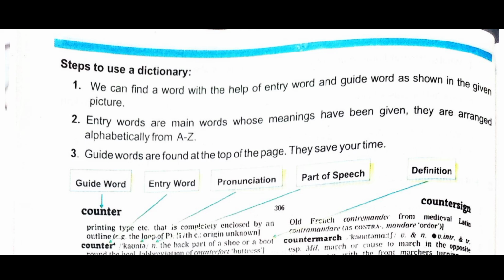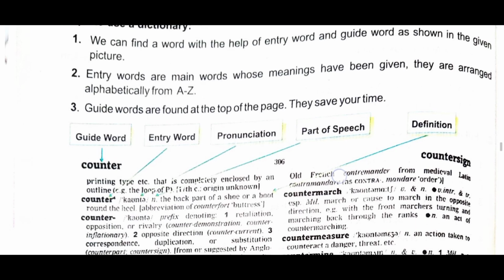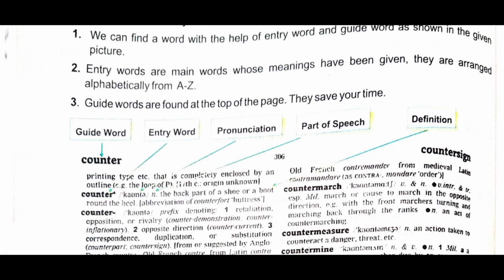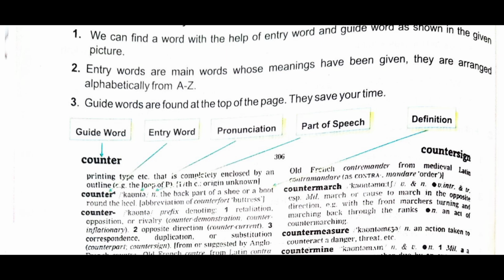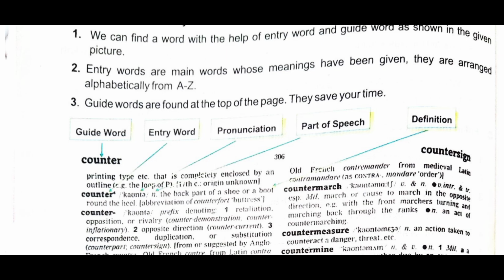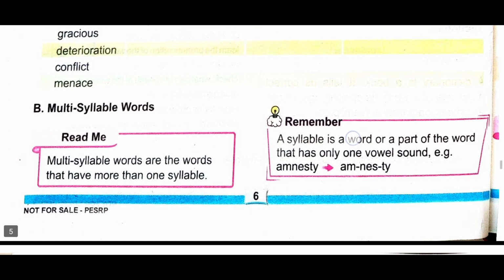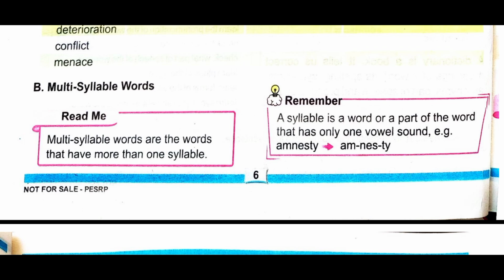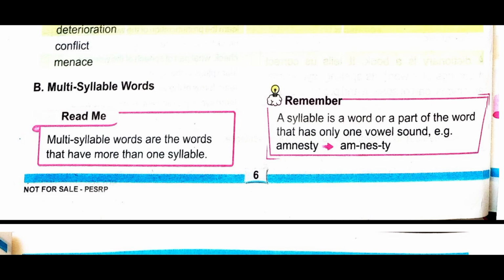snc ptb English ptb syllabus page no 7 fully solved by Prof Sir MA Raza